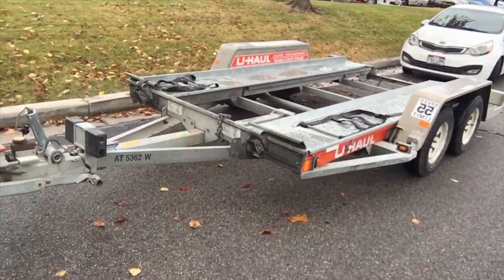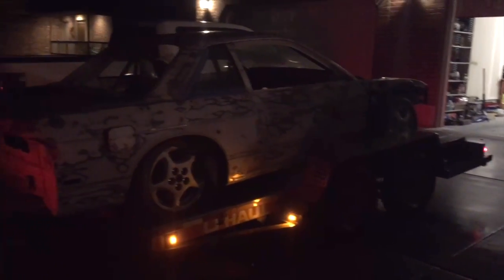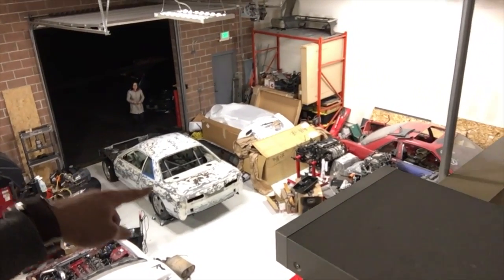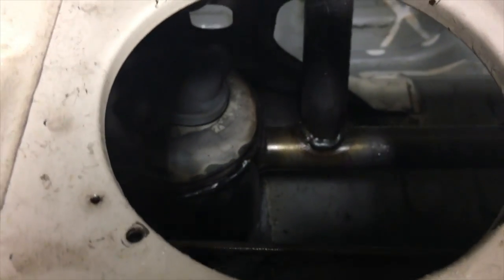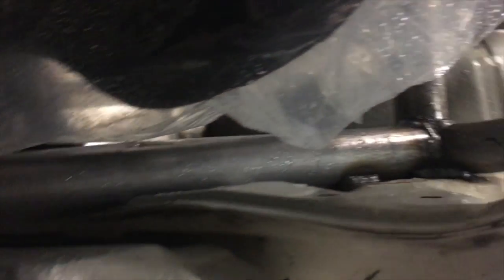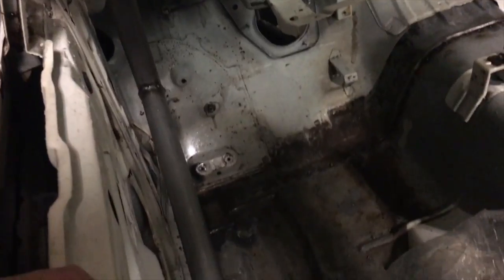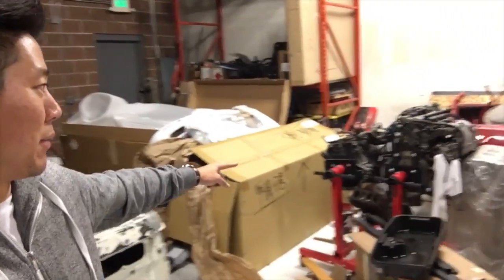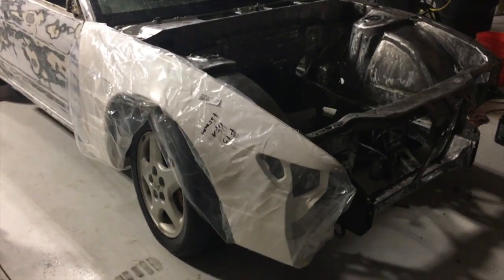Soung's S13 240sx Coupe EP 1.5 - ROLLCAGE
This is an old video just to let you guys know when we had the cage done!

My track car gets its caged completed and brought back to the shop!